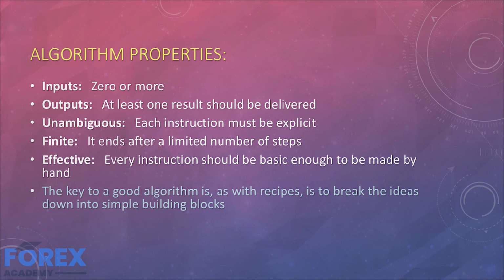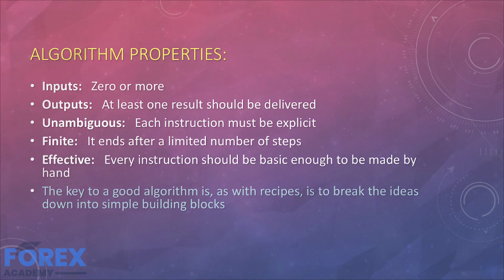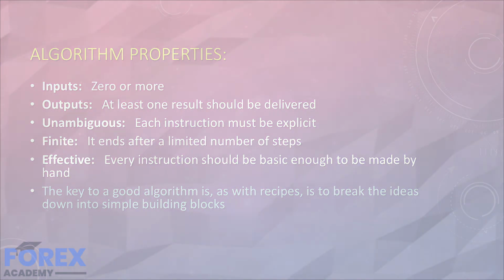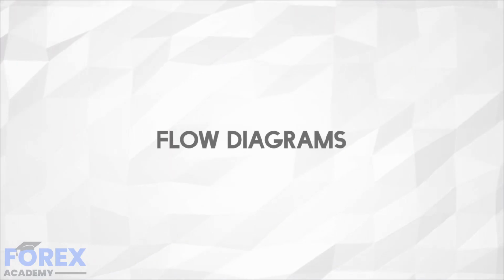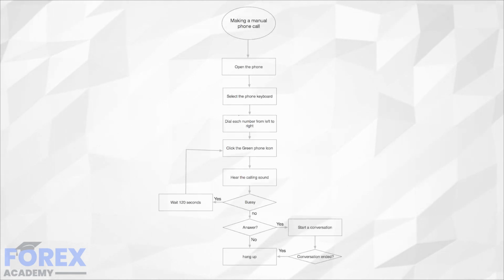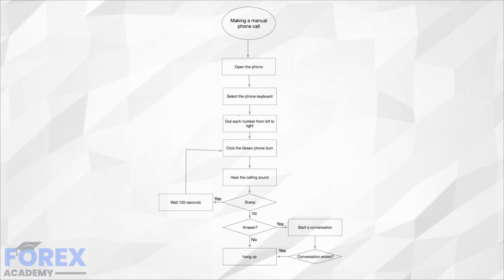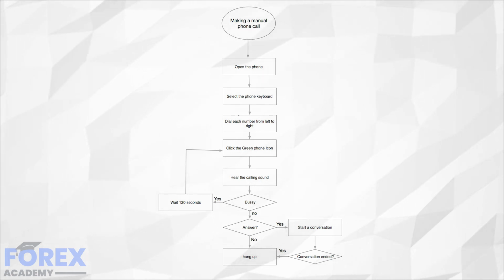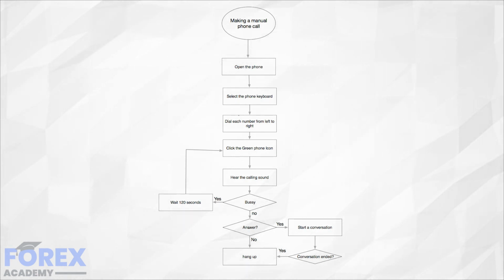Forex Trading Algorithms Part 1-Converting Trading Strategy To EA’s & Running Tests On Profitability